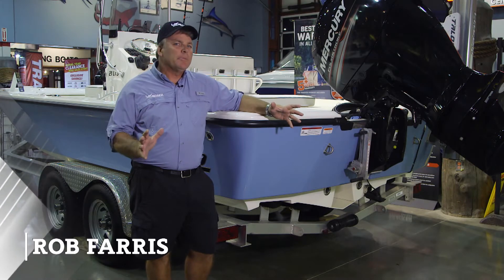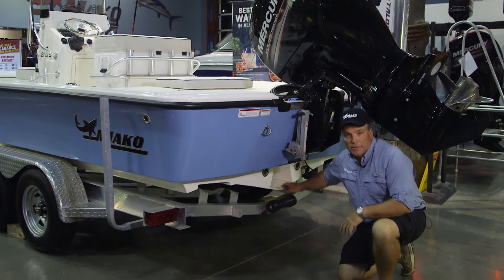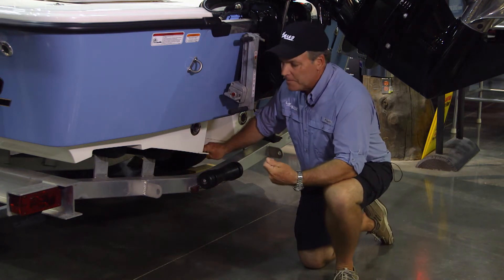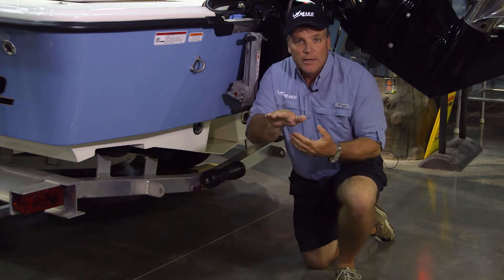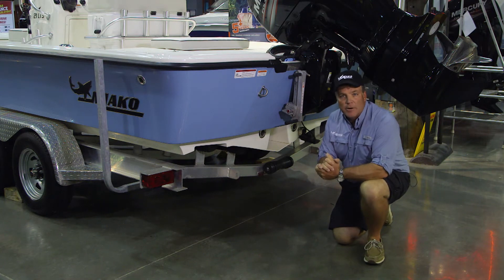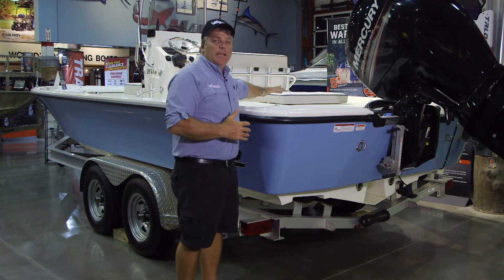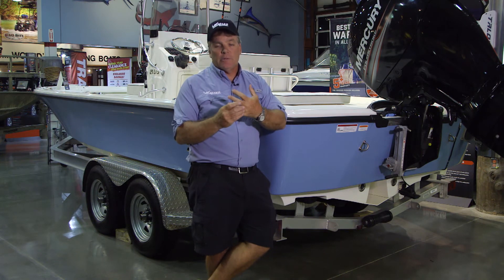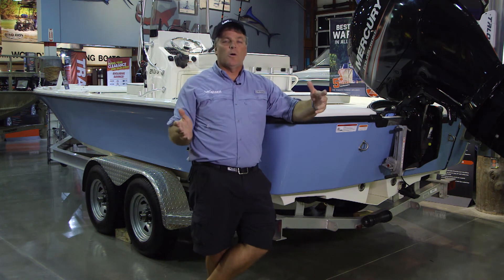MAKO Boats: Rapid Planing System (RPS) Hull Design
Professional Saltwater Angler Rob Ferris examines the RPS Hull design found on the MAKO 18 & 21 LTS.